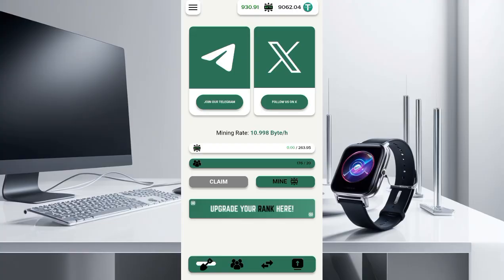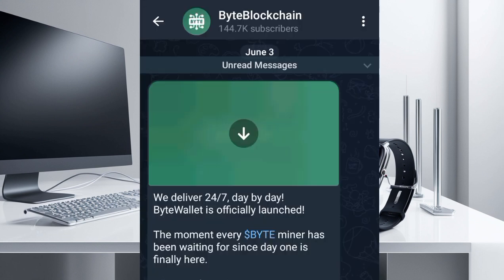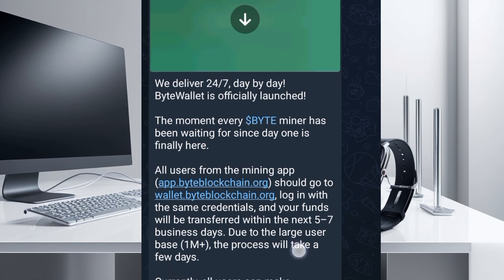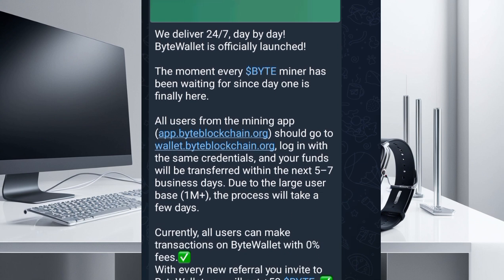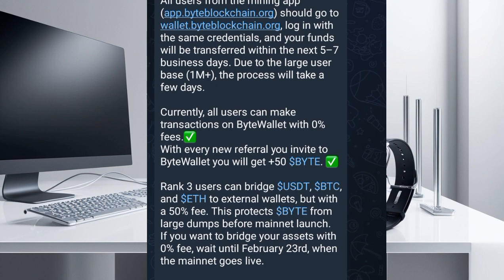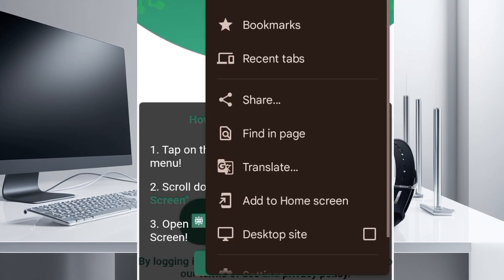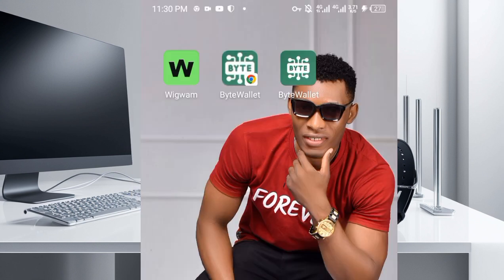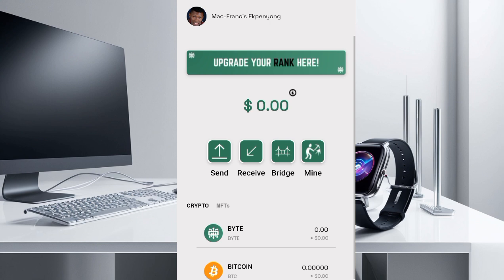BYTE WALLET IS LIVE... DO THIS NOW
Byte Blockchain Wallet Is Now Live! | What You Should Do Immediately (2025 Guide)

 The Byte Blockchain wallet is officially live, and in this video, I’ll walk you through the key steps you need to take right now to get started, secure your wallet, and prepare for upcoming Byte airdrop and token utilities.

Whether you’ve been mining Byte points or you're new to the ecosystem, this update is crucial to maximize your benefits!

In This Video:

✅ How to set up and secure your Byte wallet

🪙 What this means for Byte token holders and airdrop participants

🧠 Pro tips for staying ahead in the Byte ecosystem

This is the beginning of something big. Don’t miss your chance to be early in Byte Blockchain’s journey!